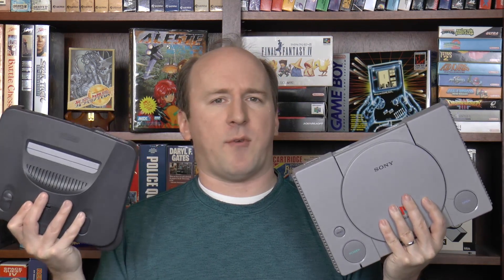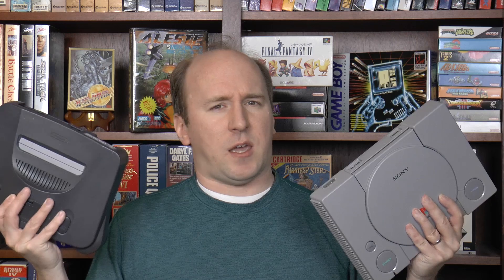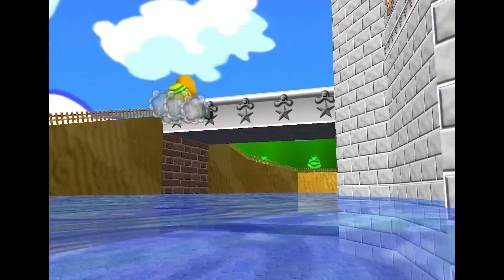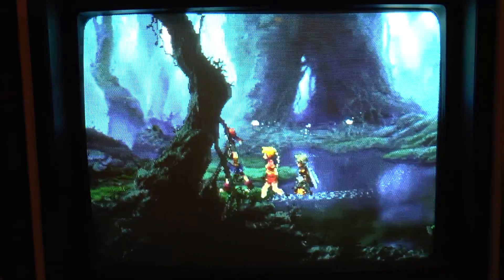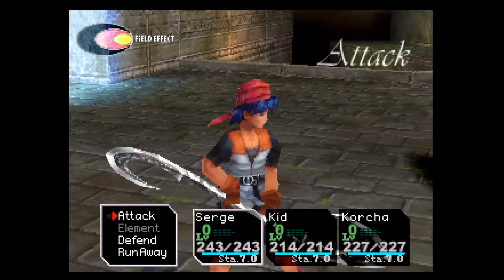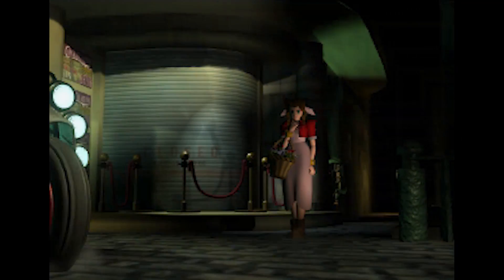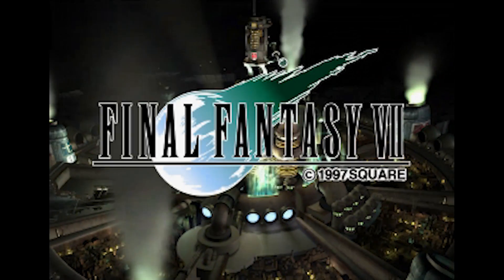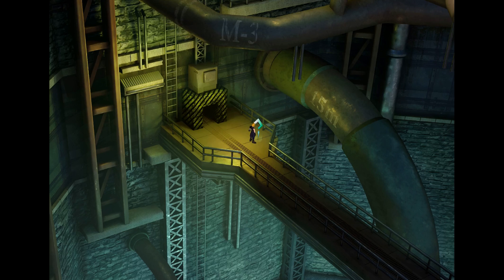Do you Emulate early 3D games?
Do you use an emulator with higher resolution textures and rendering or stick with the original hardware? Let me know!

Got an idea for a Gamer Question? Tweet @DisplacedGamers